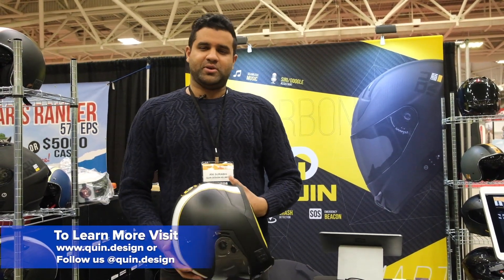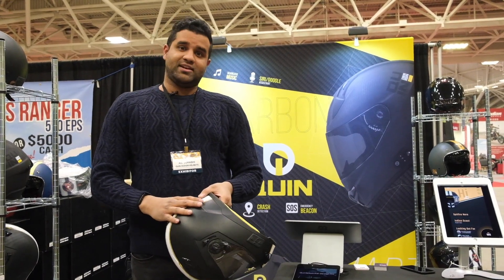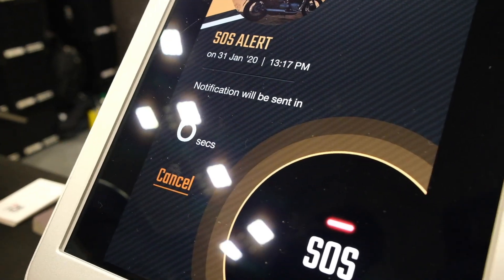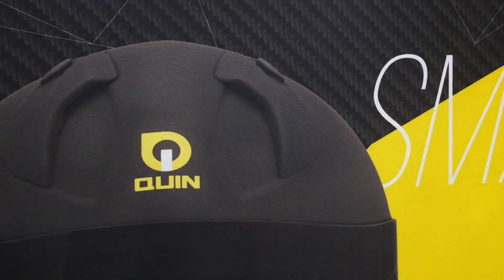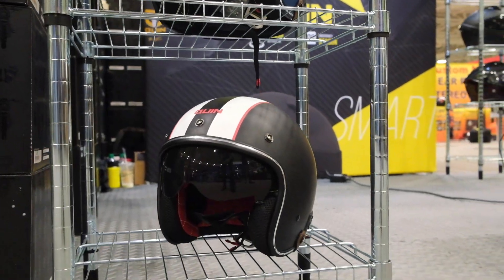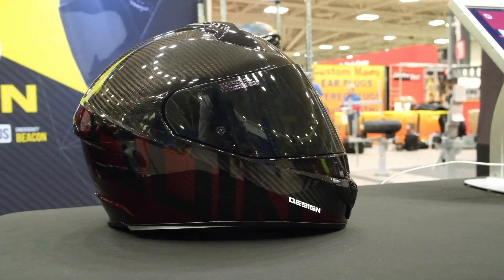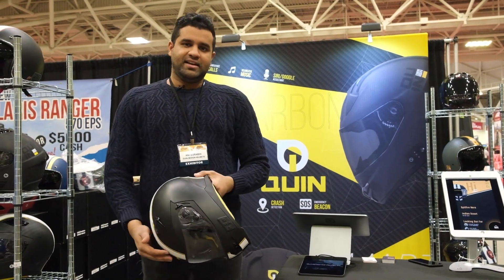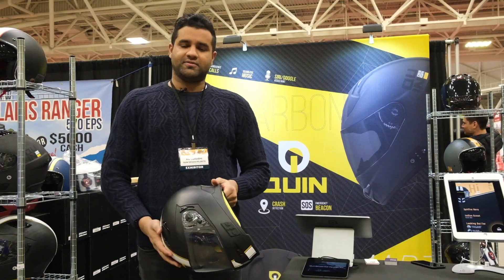An Introduction to Quin Design Intelligent Helmets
The combination of technology and traditional design come together to provide motorcyclists with a intelligent helmet. Internal crash sensors, SOS functionality, bluetooth, and integrated communications are no where to be seen allowing you to focus on the ride ahead. Built by riders and racers with safety in mind.